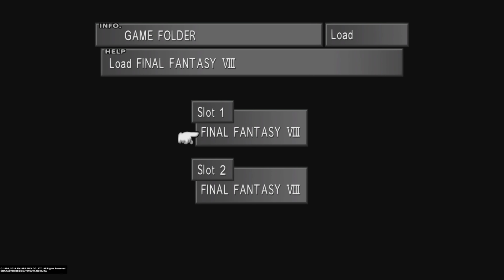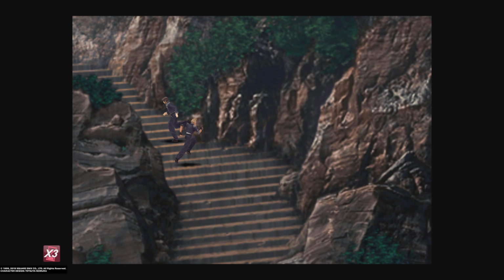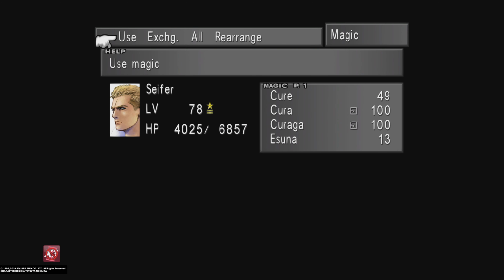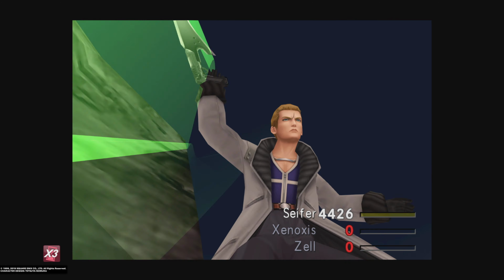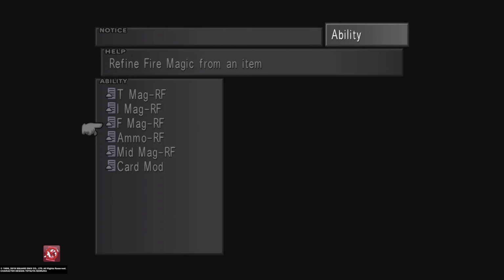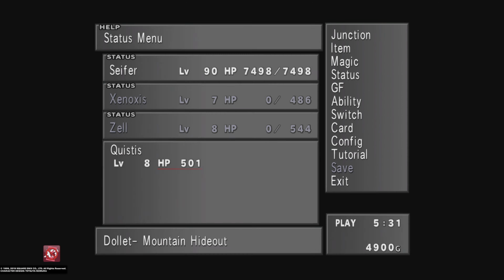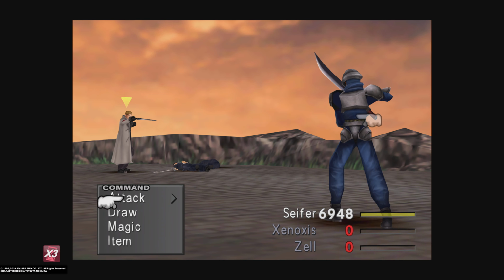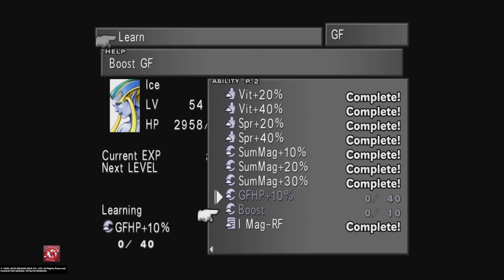FFVIII Remastered No Levelling Challenge by Xenoxis Part 6